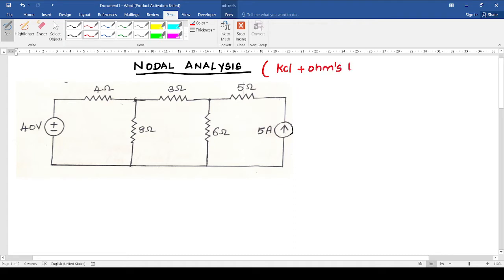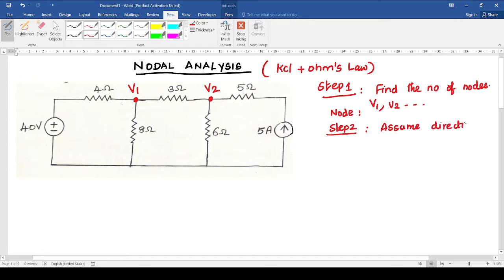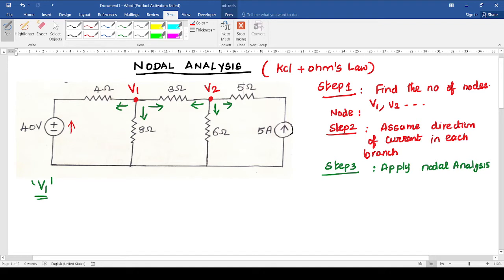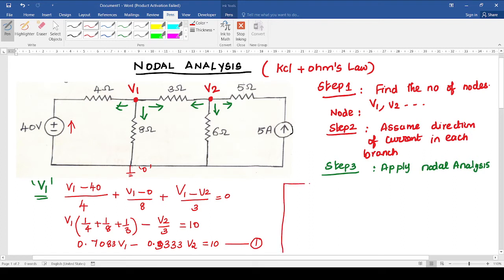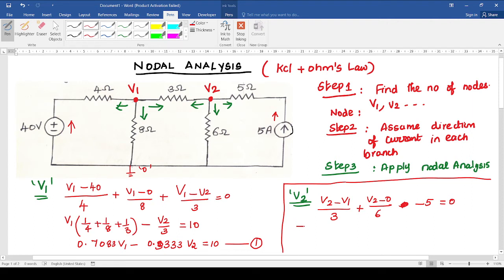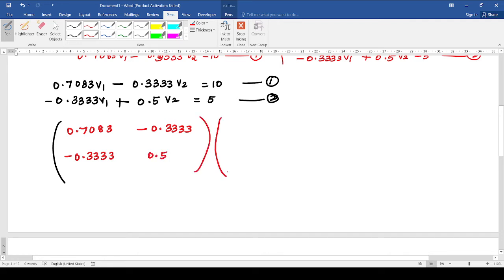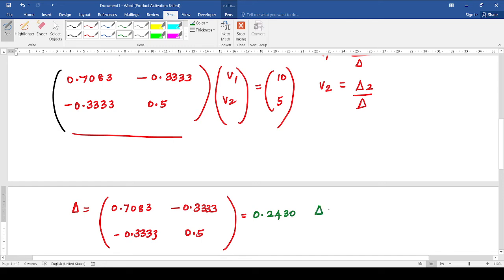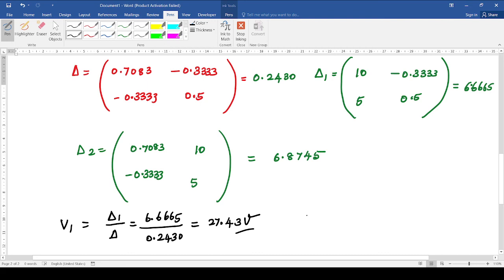Problem on NODAL analysis| Circuit Theory|Electrical Engineering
This video explains all the steps needed to solve nodal analysis.